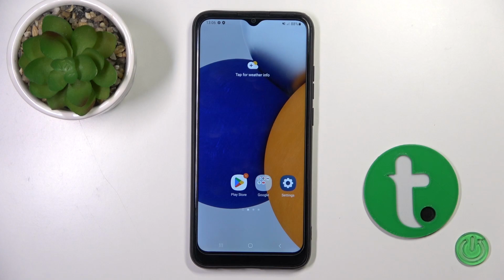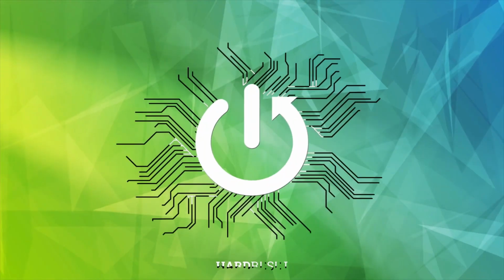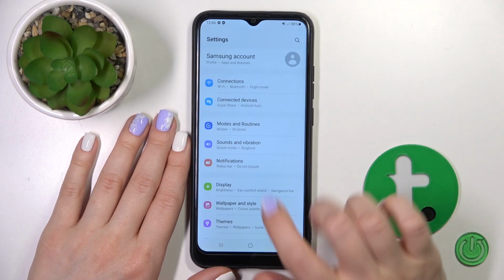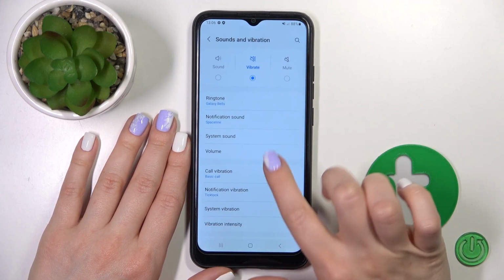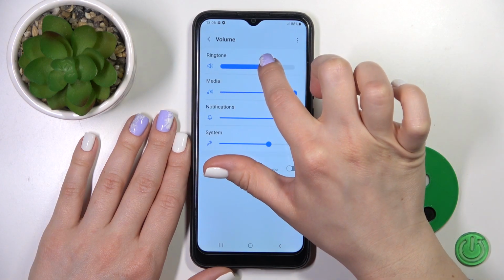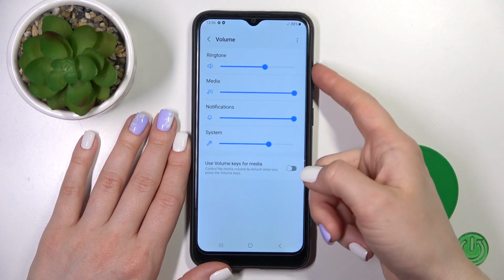How to Unmute Ringtone on SAMSUNG Galaxy A03? - Enable Ringtone Volume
In this very simple and short video tutorial, we will show how you can enable the ringtone volume on your SAMSUNG Galaxy A03 smartphone. Thus, we humbly invite you to view this video and learn how to disable the silent mode for the incoming call sound on the SAMSUNG Galaxy A03 mobile device, we gladly encourage you to view this video.

How to enable the ringtone volume on the SAMSUNG Galaxy A03?
How to turn on the ringtone volume on the SAMSUNG Galaxy A03?
How to activate the ringtone volume on the SAMSUNG Galaxy A03?
How to disable the silent mode on the SAMSUNG Galaxy A03?